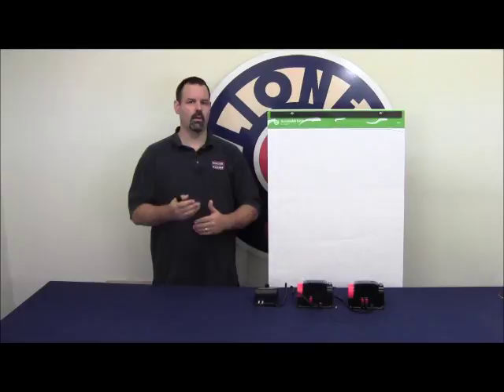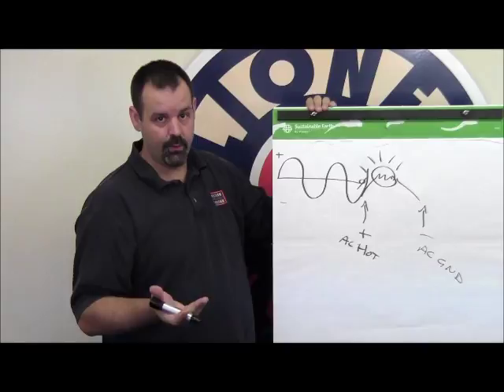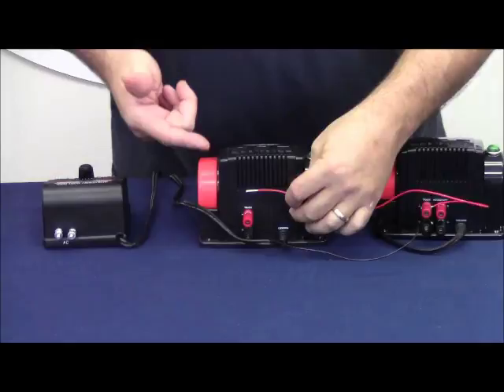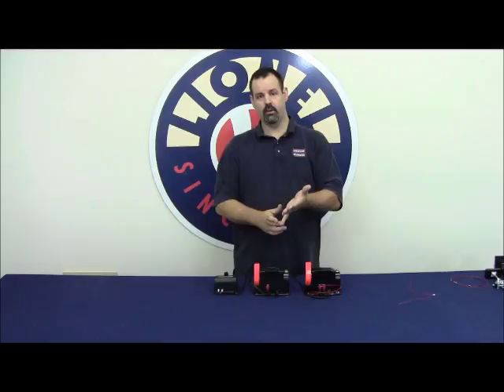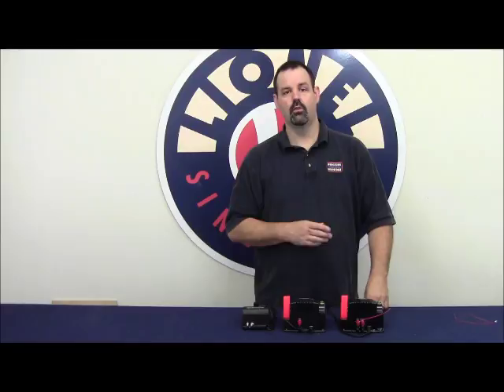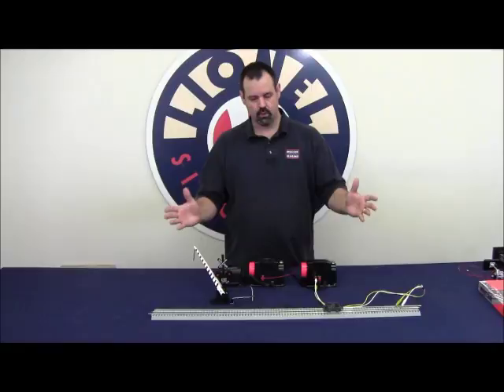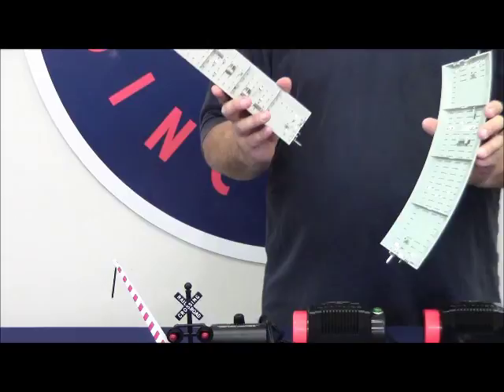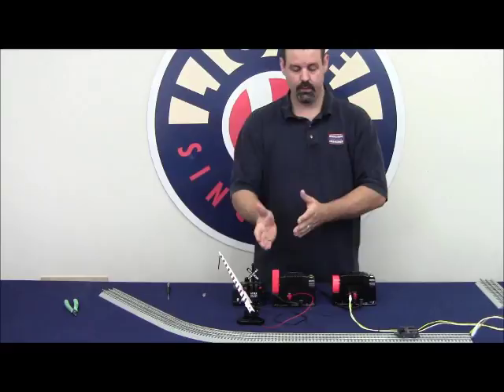How to "Phase" two or more transformers & why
How to phase transformers for wiring model trains and outside rail accessory activation.